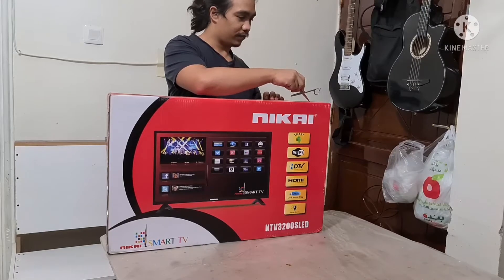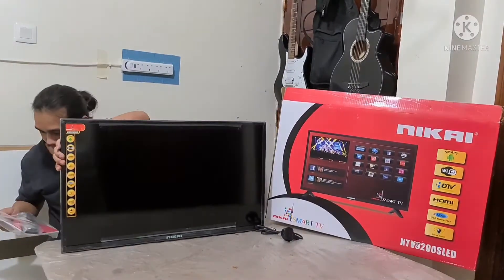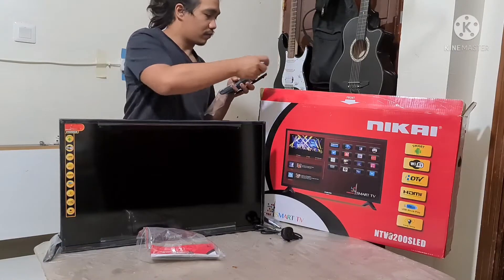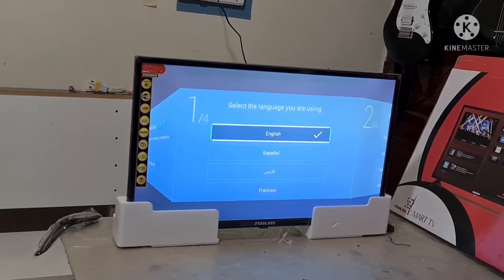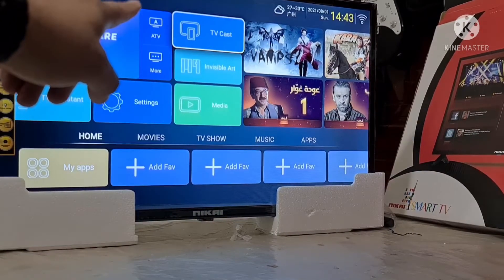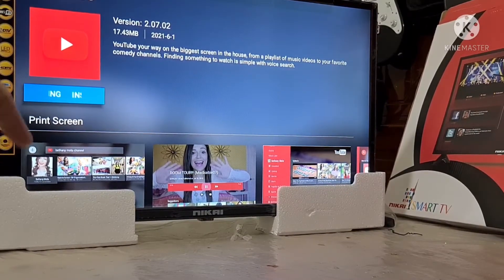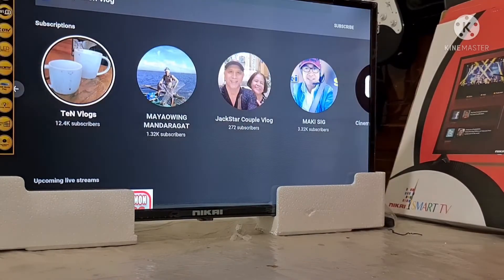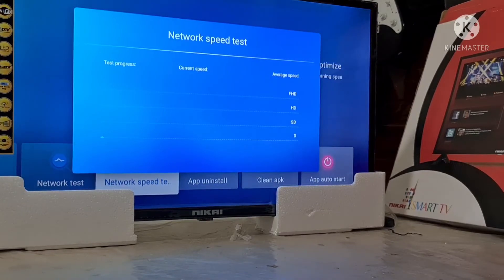UNBOXING NIKAI NTV32ODSLED